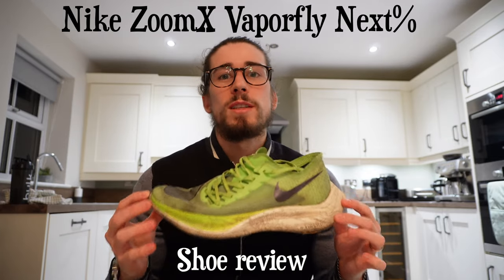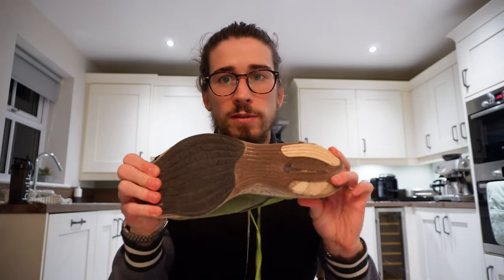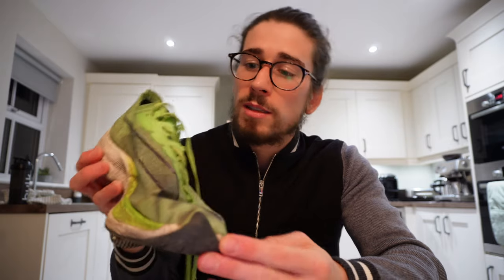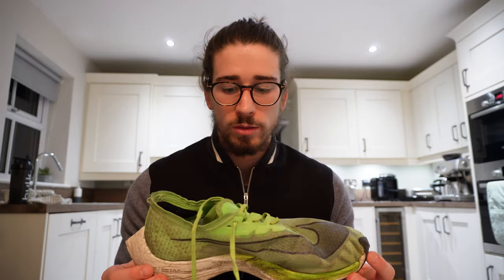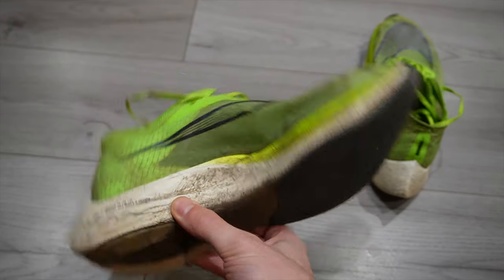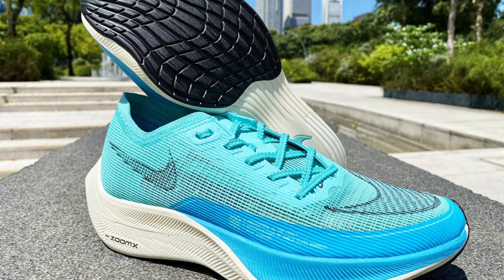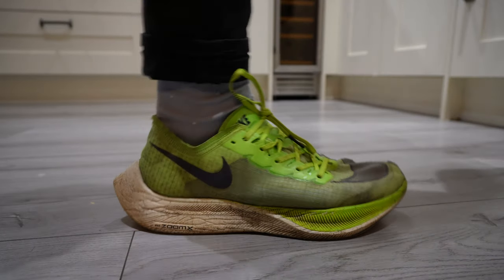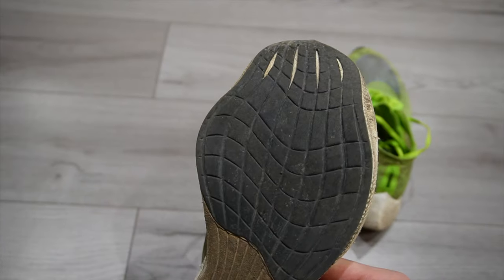Nike ZoomX Vaporfly Next% Shoe review | 620+ MILES OF USE!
This next video is a shoe review of the Nike ZoomX Vaporfly Next%. I have ran 620+ miles in these so have a very good idea on how long they last and how they feel.

I have an Alphafly Next% and an Adios Pro 3 shoe review coming up in the next few weeks so look out for those.

Timecodes
0:00 Intro
1:51 Laces
2:01 Pricing
2:15 Interior
3:04 Grip
3:31 ZoomX Foam
3:48 Heel to toe drop
4:35 Vaporfly vs Alphafly
5:44 Recommendations
7:57 Ratings
10:01 Overview
11:07 Outro/Channel talk

Footage was taken off the Nike.com website
Lens - SONY Kit Lens with SONY grip
Microphone - Rode shotgun